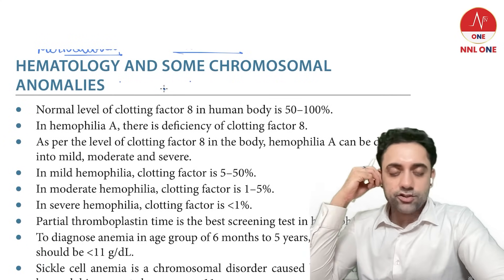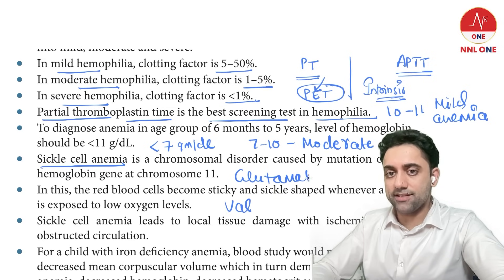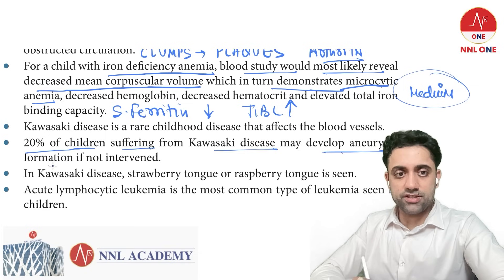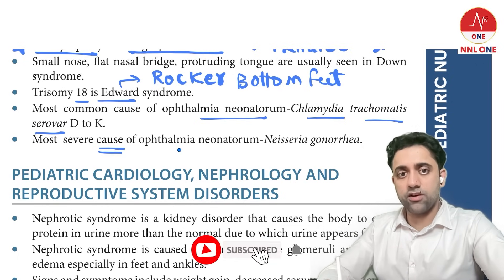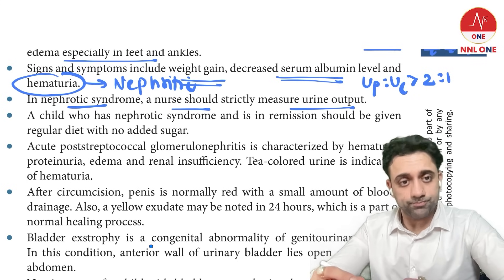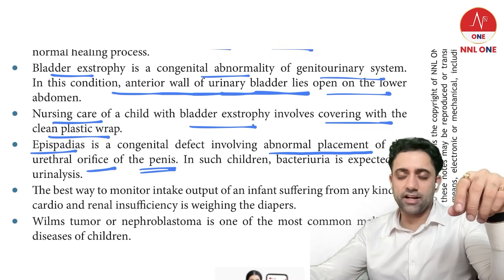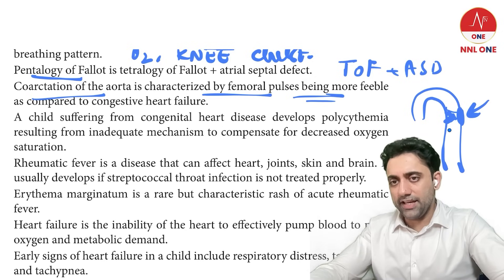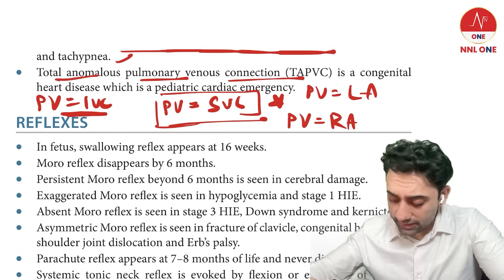(Part 6) Chalo Milkar Padhein with Dr Anand Bhatia | CHN Pediatrics | NNL ONE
Join Dr. Anand Bhatia in an insightful session of Chalo Milkar Padhein, where he simplifies key concepts of Child Health Nursing (Pediatrics) for NORCET 8.0 aspirants. This revision session is designed to reinforce your understanding and boost your exam preparation.

✔️ Important topics & concepts in Adult Health Nursing
✔️ Exam-oriented discussions & probable questions
✔️ Quick revision strategies for better retention
✔️ Expert insights to enhance your clinical knowledge

This session will help you strengthen your fundamentals, clear doubts, and boost your confidence for the upcoming exam.

📞 Call our helpline number: 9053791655